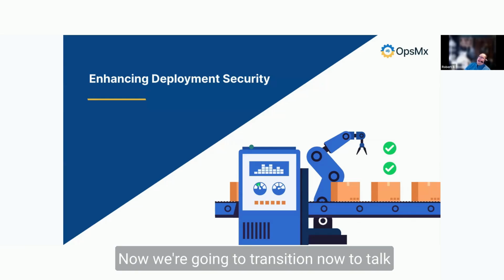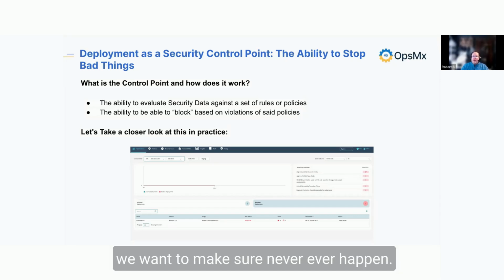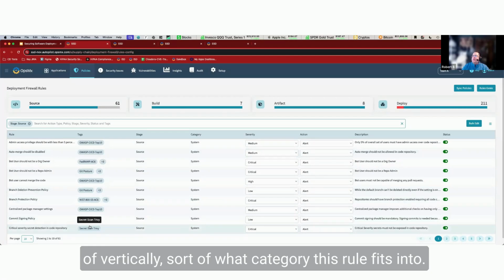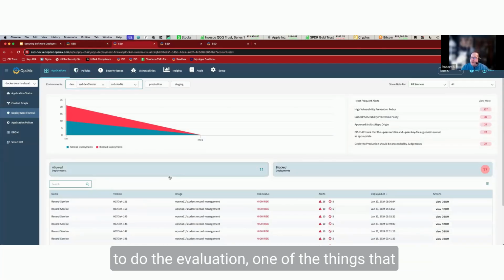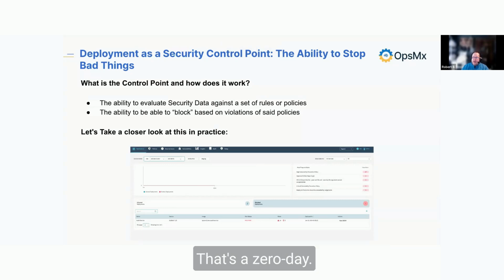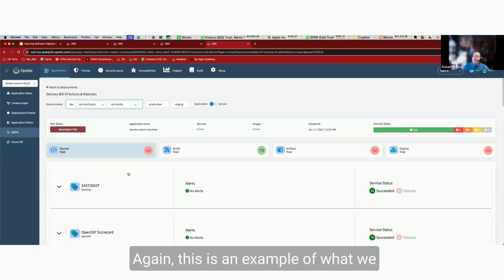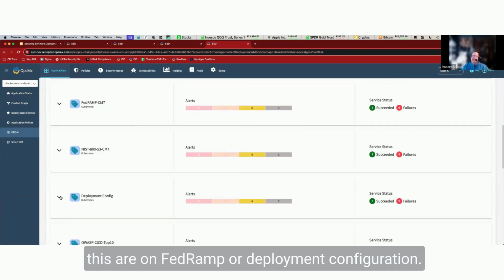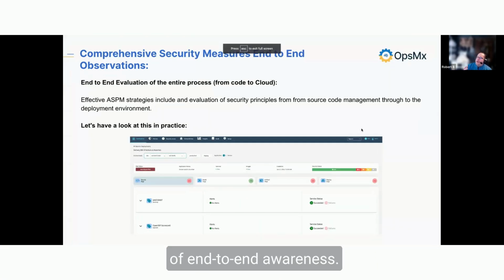Maximizing Deployment Security: A guide to exercise Security Controls and Best Practices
We all know the need for security in software delivery is more important now than ever before. But what people are not aware of is how the ‘Deployment phase’ can act as the key point of control to enforce security standards. In this video, we delve into the critical role of deployment as a pivotal security control point within the SDLC.

Discover the power of evaluating security data against predefined rules and policies at every stage of deployment, ensuring a fortified defense against vulnerabilities. Whether you lean towards a proactive blocking approach or prefer a roll-forward strategy for handling security issues, this session covers it all.

We demonstrate, using a practical example (not a product demo), how customizable rules in deployment can significantly enhance your security posture, including real-time adjustments for severity levels and the strategic use of deployment blocks to prevent compromised releases. Moreover, we introduce the concept of a Delivery Bill of Materials (DBOM) for comprehensive visibility into your application stack's security status, emphasizing the importance of end-to-end awareness for teams.

This video is a must-watch for IT professionals, security experts, and developers looking to elevate their deployment security strategies and maintain robust application security in the face of emerging threats.

If you’d like to understand the basics of ASPM and the reason for fanfare behind ASPM implementation, then watch this video 🔗